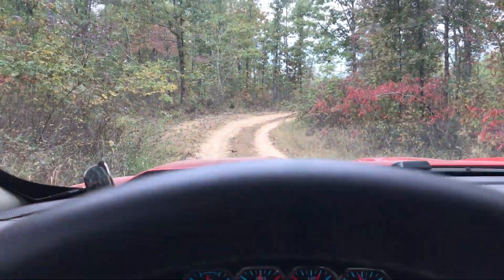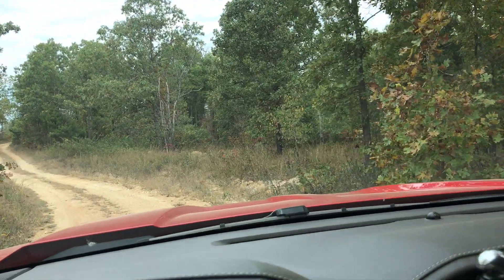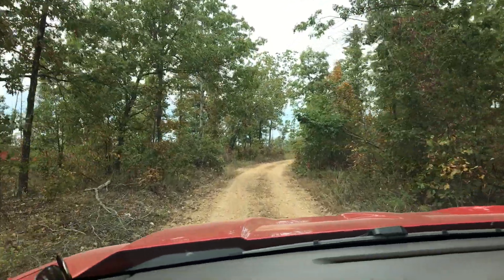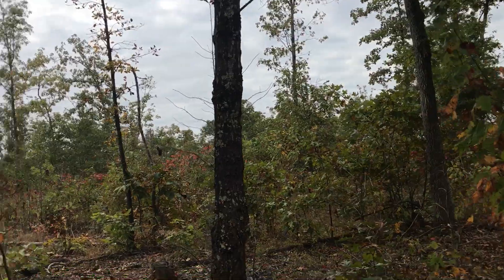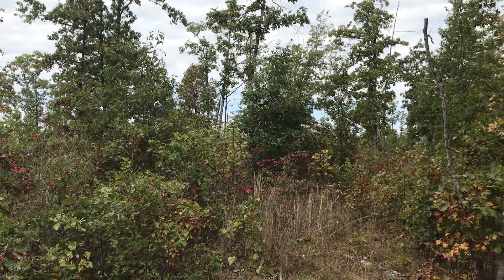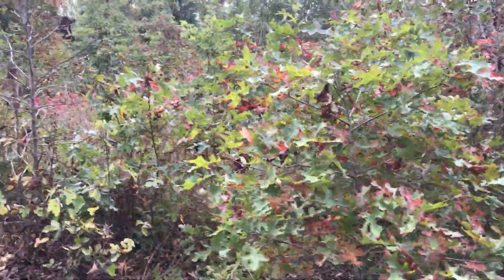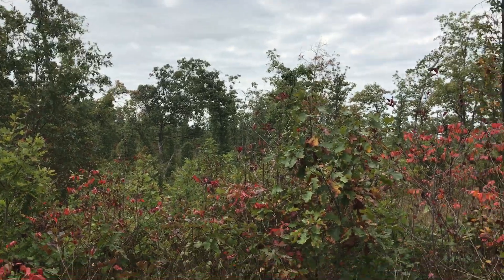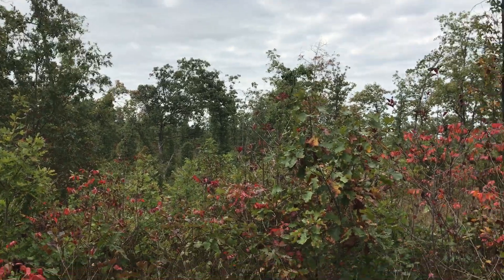$500 down payment for 10 acres in the Ozarks - ID#CB38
This is  a 10 acre tract at Chalk Bluff in Shannon County, Missouri.

We offer Complete Instant Owner Financing with only $500 down and LOW monthly payments.

to see if this large tract is still available and to see all of the details!